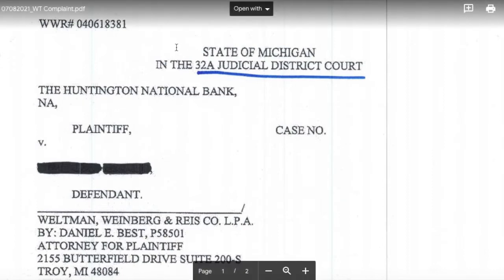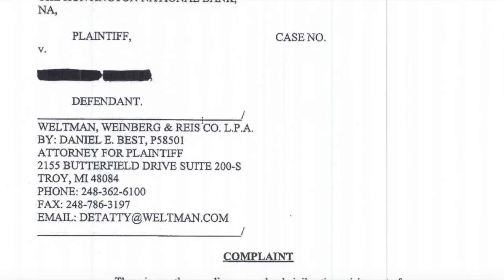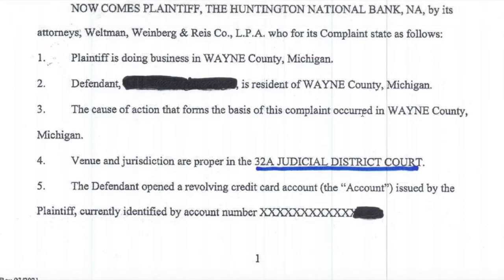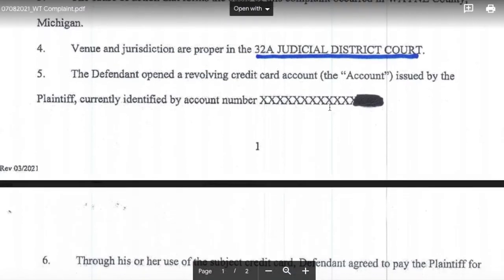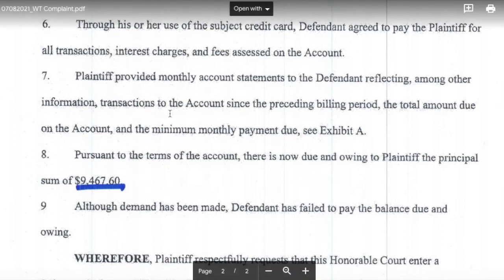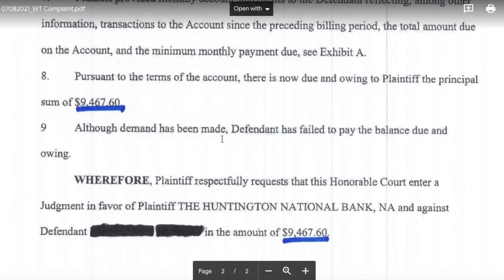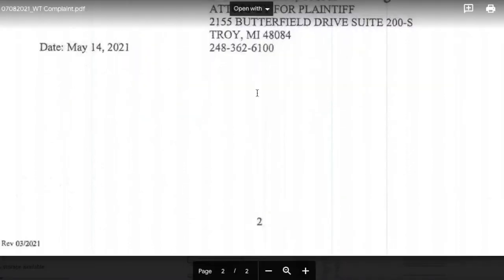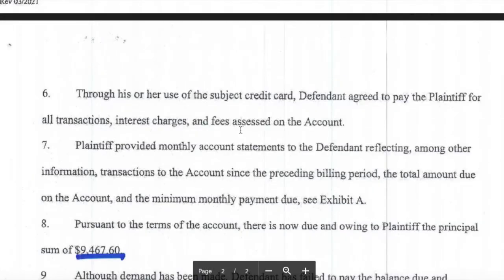How to Read a Complaint || How to read a lawsuit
How to Series || Radzwion Law, PLLC
Friend us on FaceBook @ Radzwion Law Pllc

Visiting the Radzwion Law, PLLC website, FaceBook page or contacting Radzwion Law, PLLC Does NOT create an attorney client relationship.  Viewers should not consider this video as legal advice.